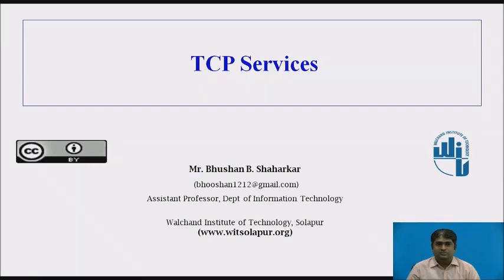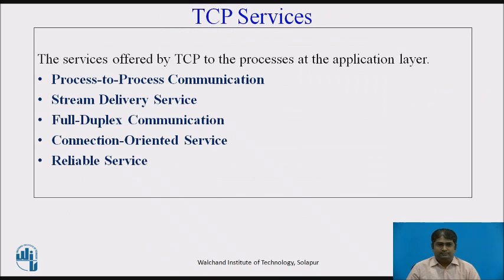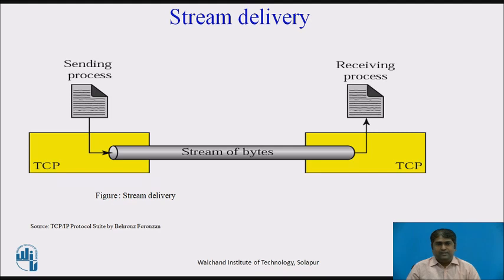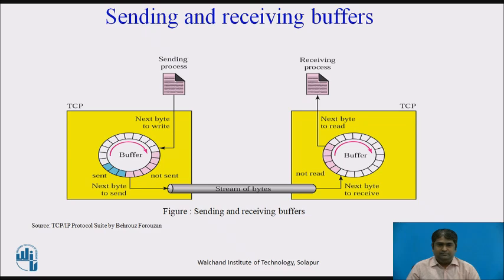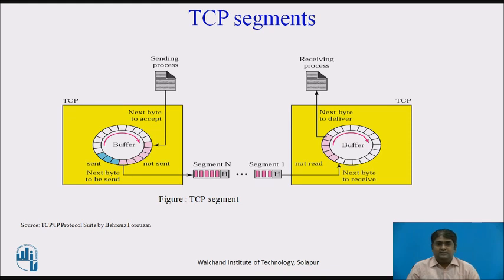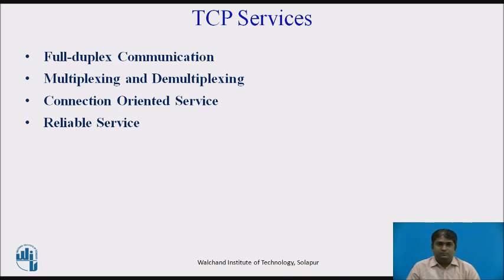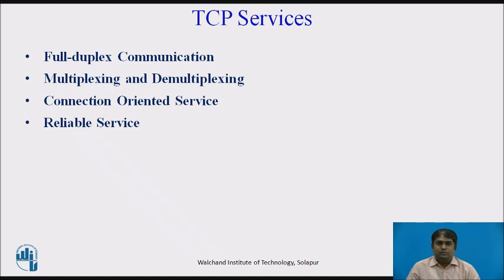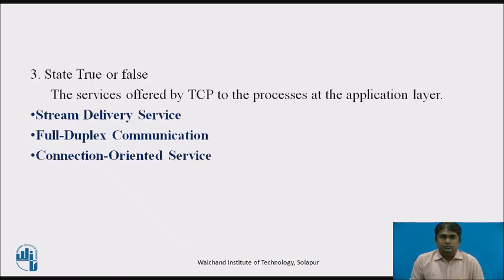TCP Services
Assistant Professor,
Department of I.T.